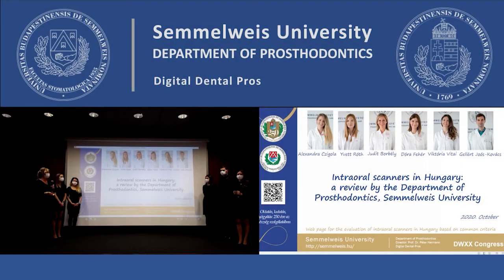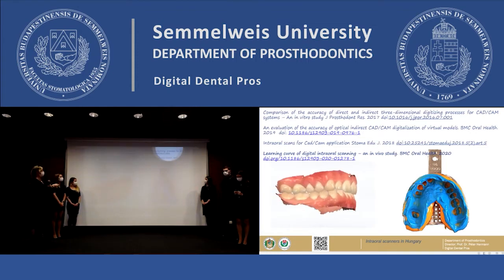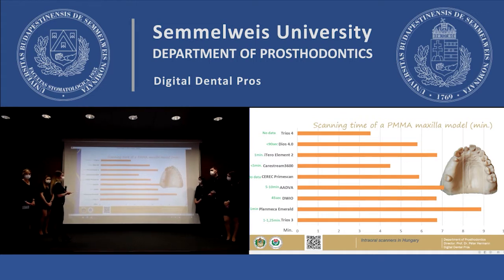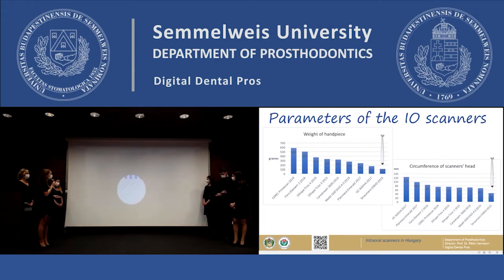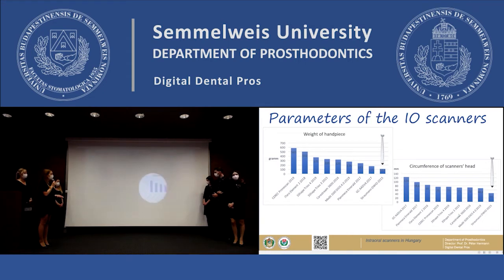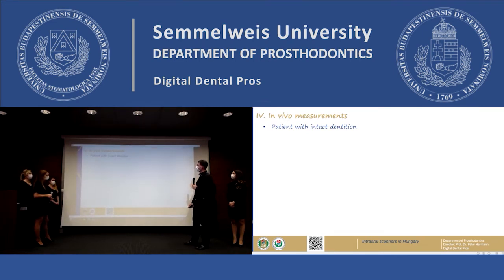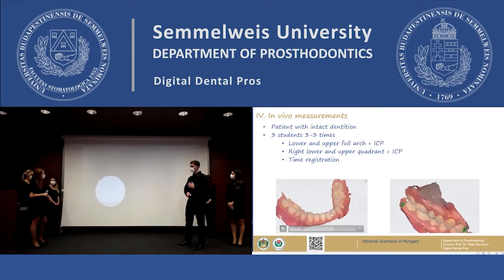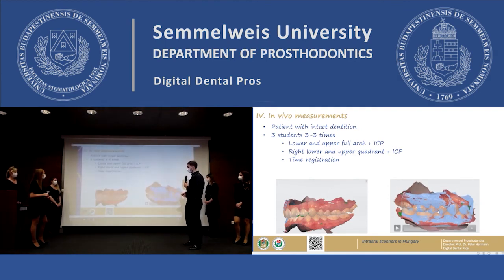Dr. Borbély Judit - Comparative evaluation of intraoral scanners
Regisztráljon és szerezzen 24 kreditpontot!